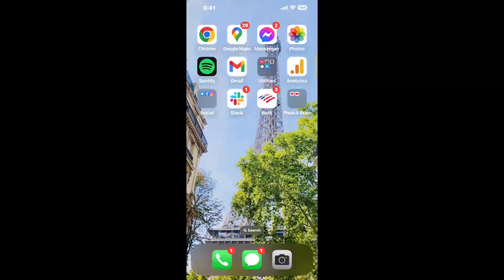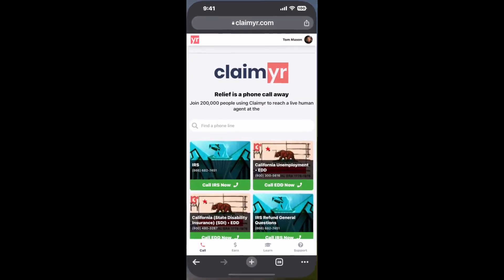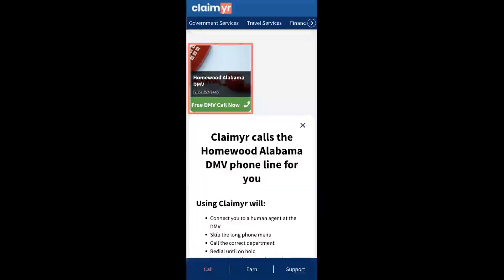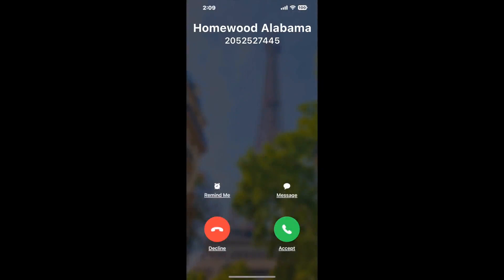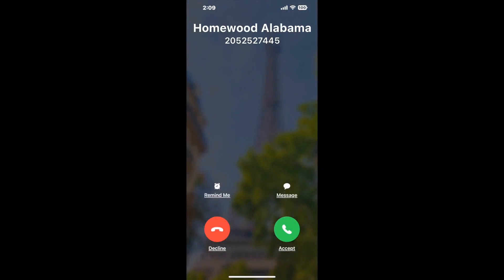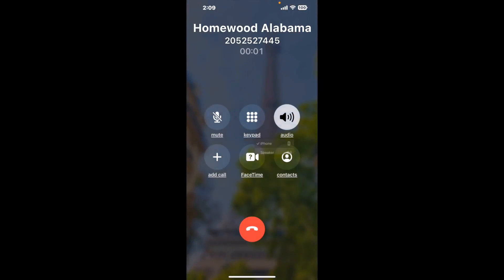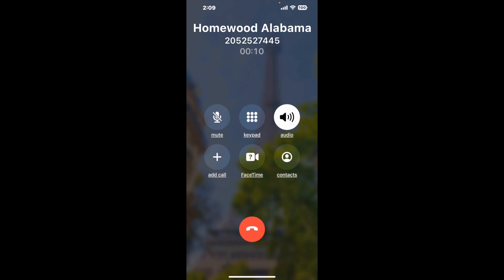Homewood Alabama DMV Phone Number - How To Reach A Live Person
Homewood Alabama DMV Phone Number Update - how to call Homewood Alabama DMV and get a live human agent on the phone.

    How can I speak to a live person at Homewood Alabama DMV?

    There are two methods to reach a live person:

    - 1.) by calling manually over and over again, get on a long hold, and then hope the call doesn't drop -- and I'll show you how to do that,
- 2.) use a calling tool that dials for you, stays on hold, and forwards a call to your phone number when an agent is on the line. (RECOMMENDED)

    - **Step 2**: select/search for "Homewood Alabama DMV "
    - **Step 4**: kick back, relax, and wait for your phone to ring with a Homewood Alabama DMV agent on the line!

    What is the best time to call Homewood Alabama DMV ?

    The best time to call Homewood Alabama DMV  is Wednesday and Thursday afternoons. ⚠️**WARNING**⚠️: please beware that you often need to dedicate an entire day to dialing over and over **just to get on hold**. Also, Homewood Alabama DMV is notorious for *dropping calls even when you finally do get on hold*! So if you decide to start calling mid-week, due to excessive call volume, you may not be able to reach an agent until the following week or longer.

If you don't consider calling Homewood Alabama DMV a full-time profession, consider using a calling tool such as Claimyr to guarantee a callback with an agent on the line with zero hold time.